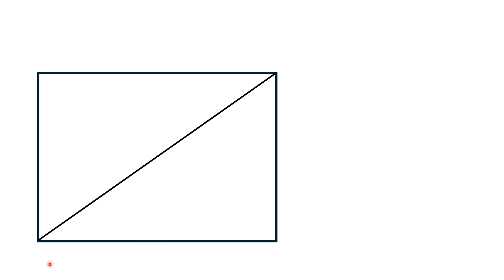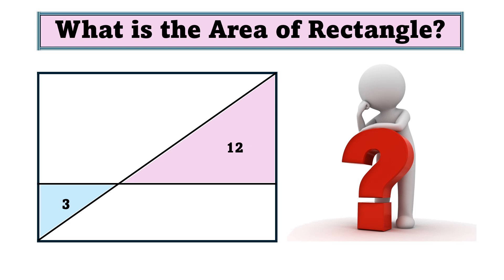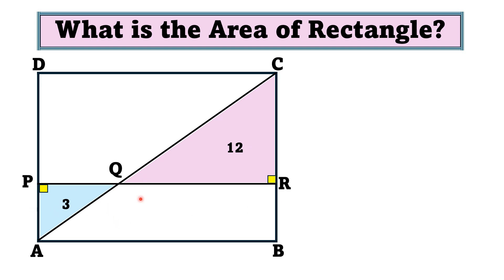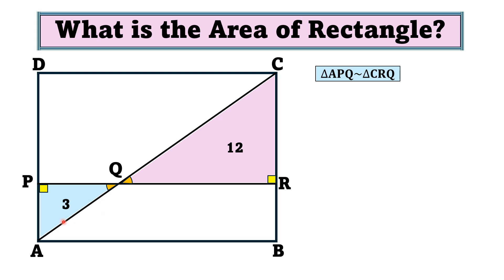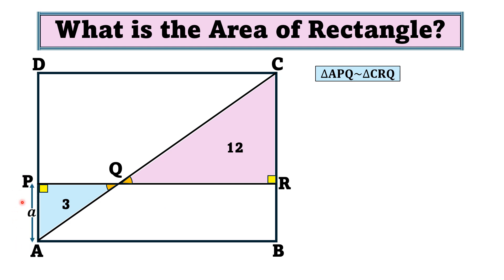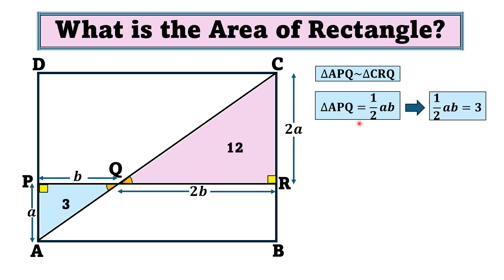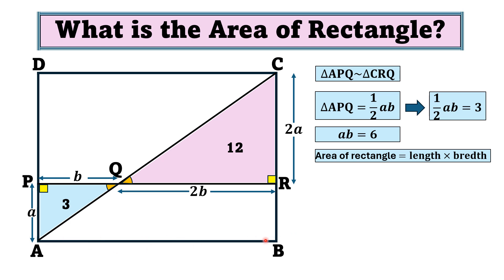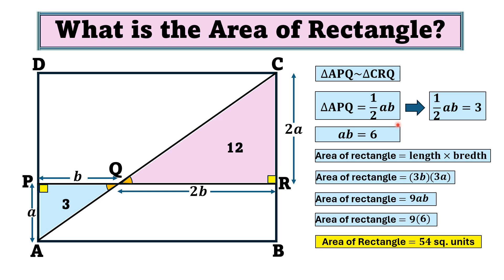Why Mathematics is Beautiful || Solving Puzzle About the Area of the Rectangle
In this problem, given is a rectangle in which a diagonal line and a line parallel to the length of rectangle has drawn. The two right triangles formed by this geometric development have areas 3 and 12 square units. By this limited data we have to find the area of rectangle.

In this video we have given a step by step explanation of the puzzle and solved it in a very easy way.